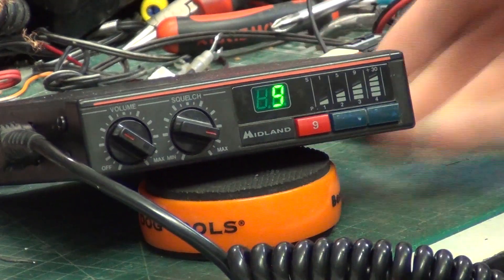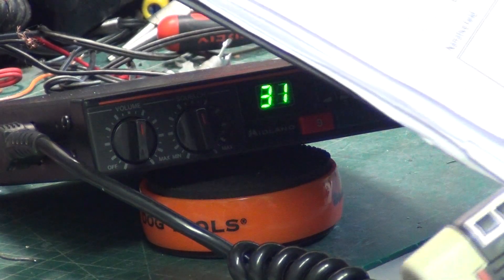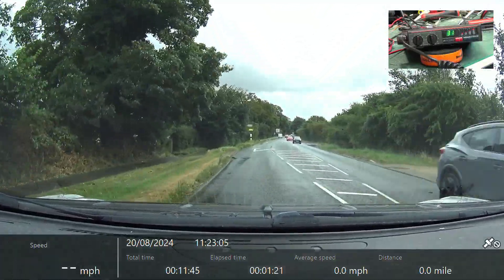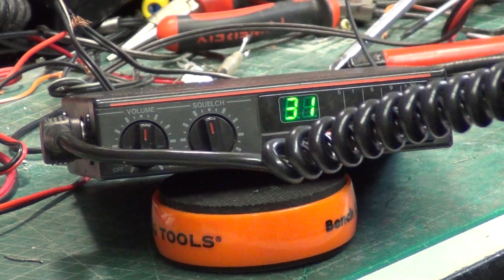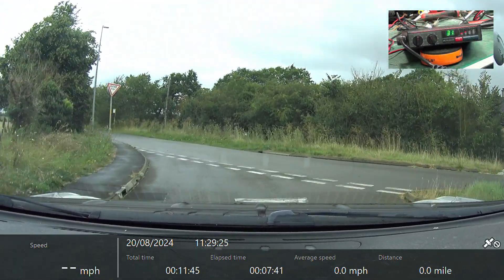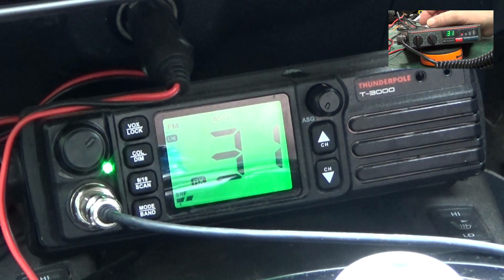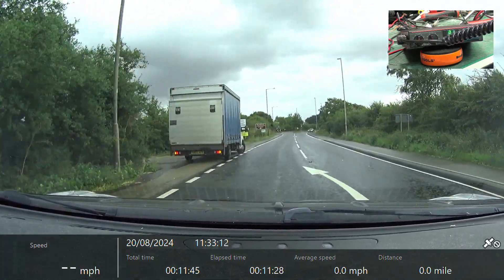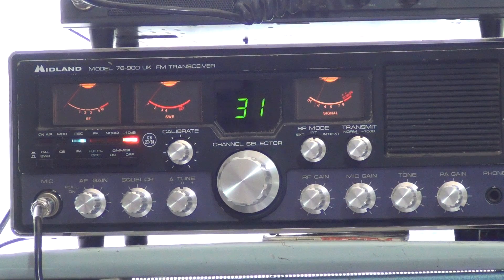Midland 77-1165 CB27/81 UK FM CB Radio - On The Air test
After repairing & re-aligning this 1991 radio, kindly sent in as a gift from a viewer, it was time to test it.

As usual, Mr Chippie drove along our usual 6-mile 'difficult terrain for radio' test route. He stopped at the 5-mile point & we conducted a low power test at 400mW. The radio was doing a full 4W output on 'normal power' setting. The crystal filtered reciever was receiving at an excellent 0.25uV for 12dB SINAD.

Our continued thanks to Thunderpole for kindly supplying the T3000 radio we use in the test vehicle at no cost to us.

Recorded 20th August 2024

Lincolnshire, UK